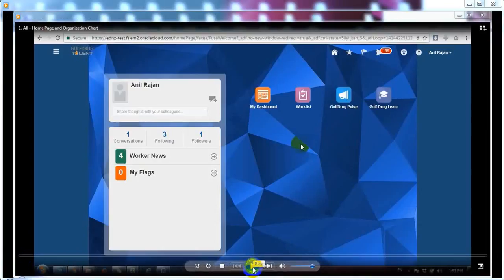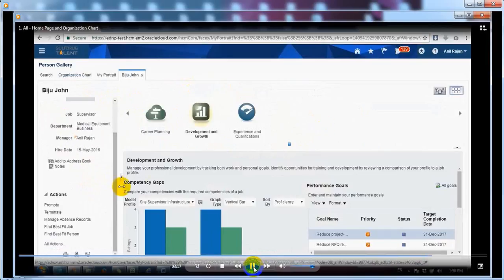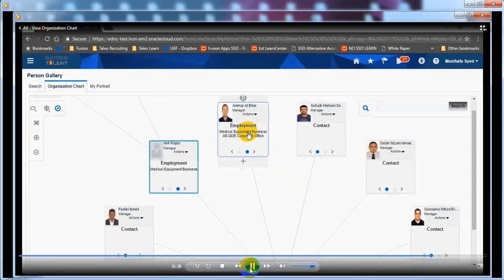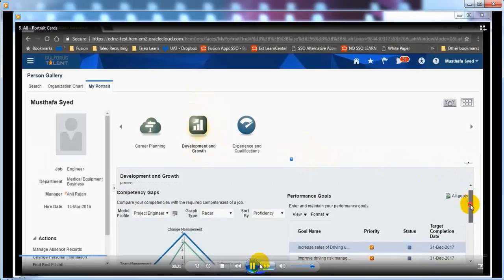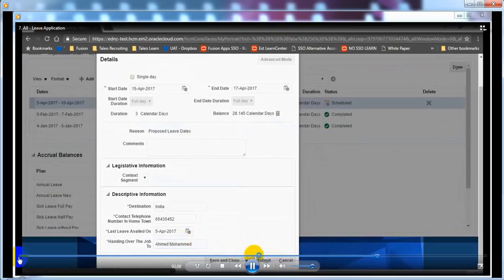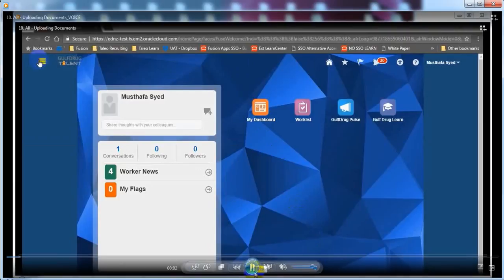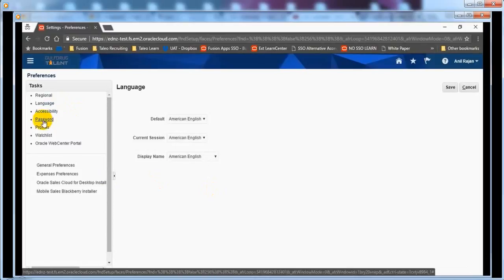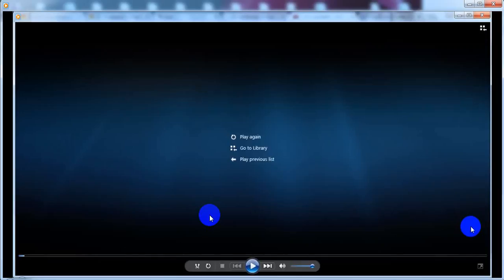SelfService All Videos